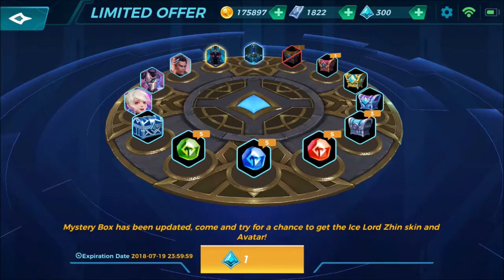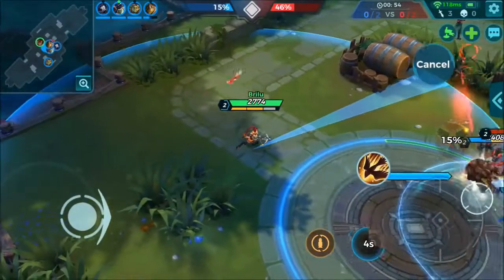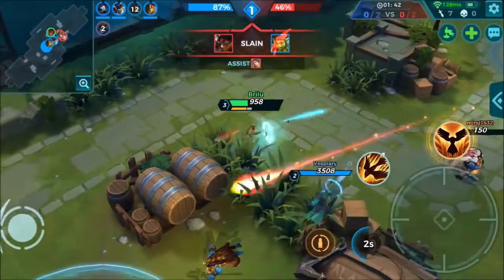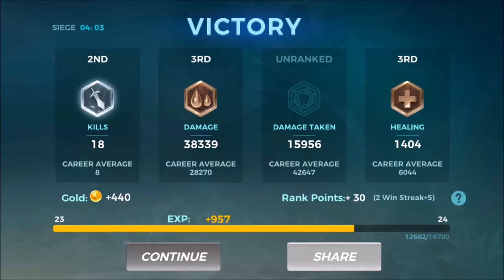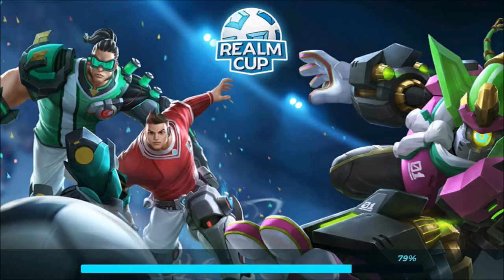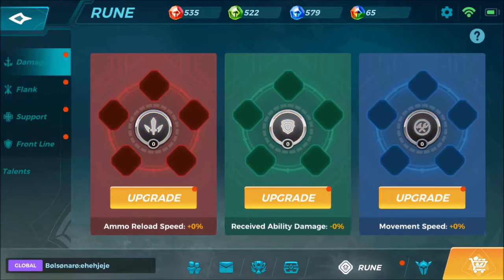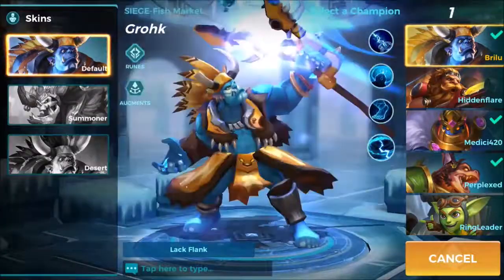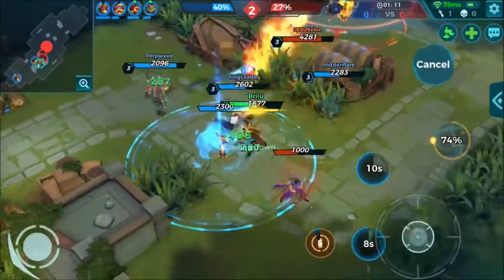Revisiting a Dead Game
I haven't talked about paladins strike in awhile but I've had this idea for a video for a long time. I honestly haven't even played paladins strike in months